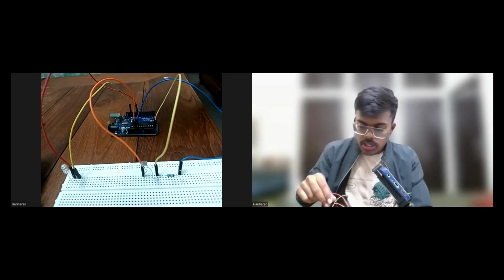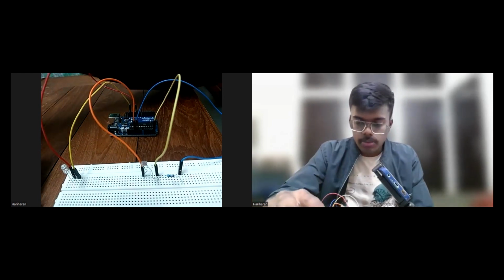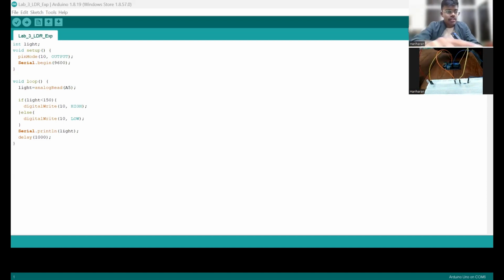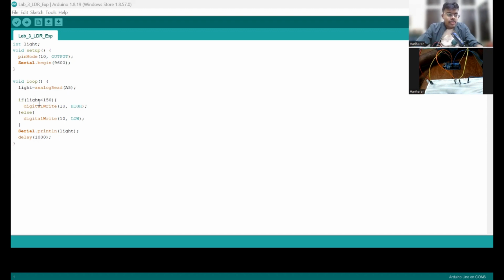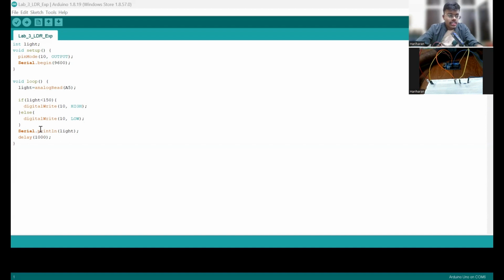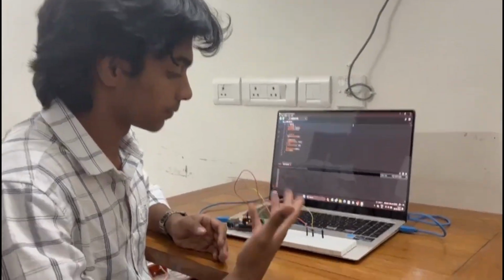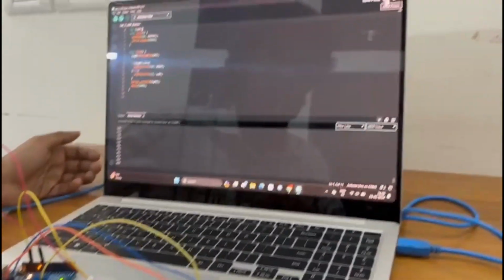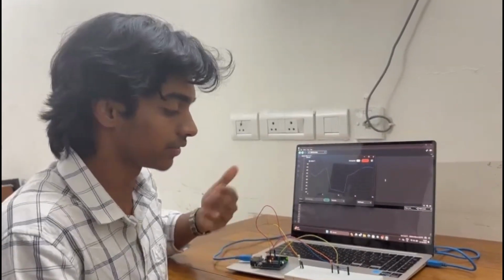ES116 - Lab 3 - Study of LDR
Made by:
D Hariharan
D V Snehal
Dandekar Srushti Yogesh
Indian Institute of Technology, Gandhinagar